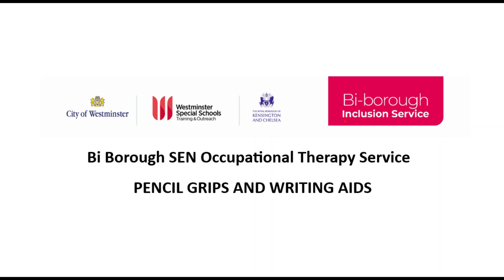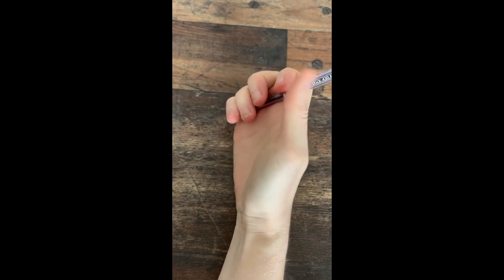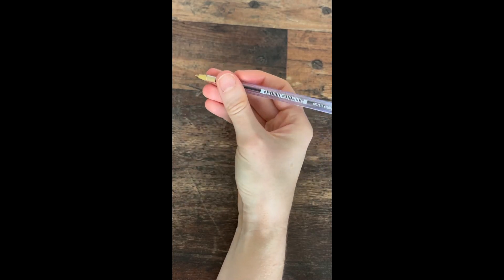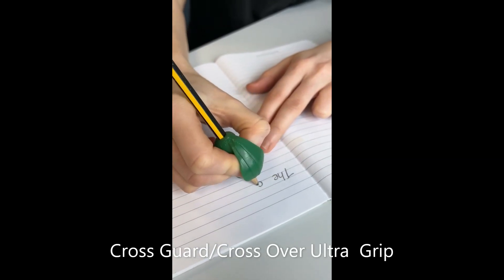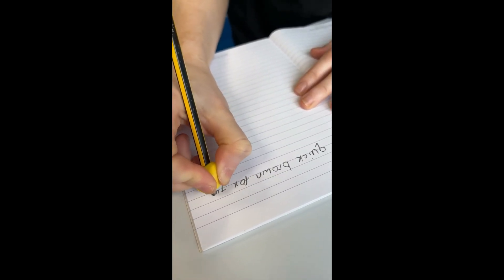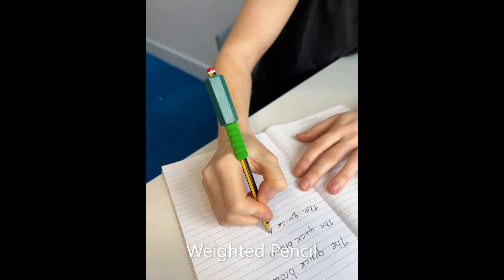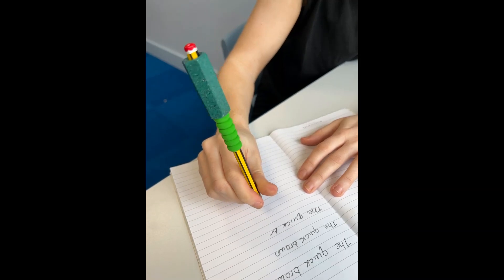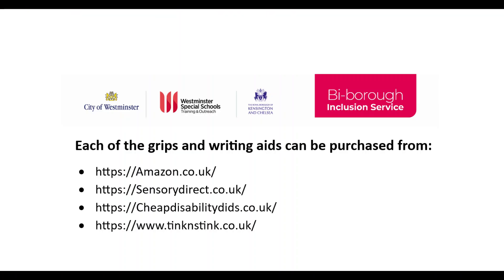Pencil Grip and Writing Aids- Bi borough SEN Occupational Therapy